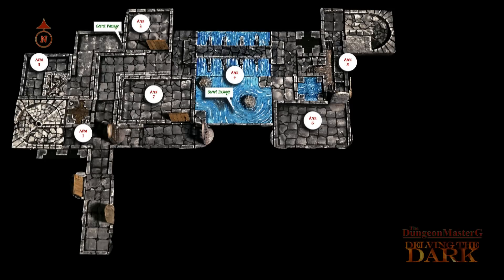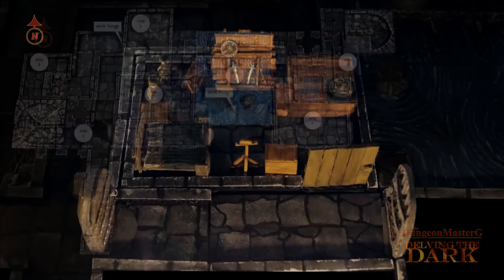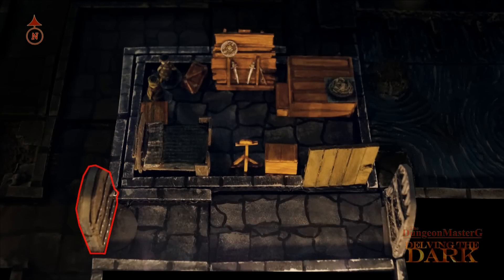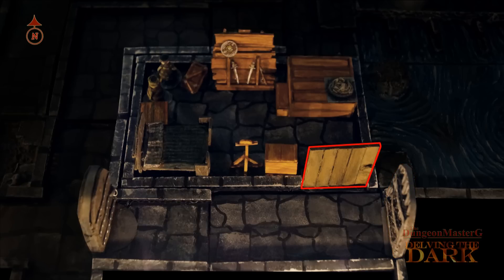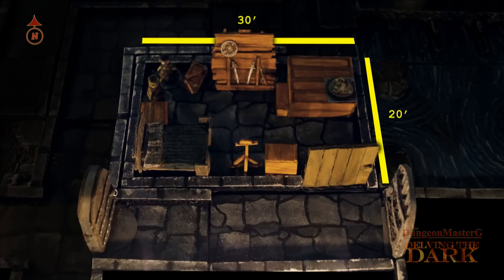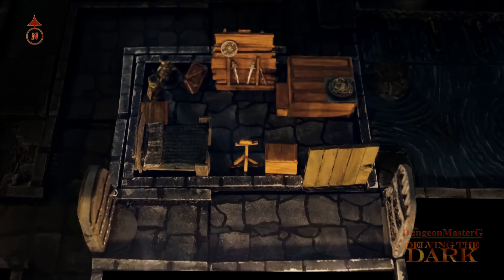Under the Tavern - Level 1 - Area 7/20 - Quest module DTD#007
DMG reveals the area behind the concealed doorway from area 1. This is a custome module for use with DnD, Pathfinder and any other fantasy RPG

Music: "Ethereal", under royalty free license from Footage Firm Inc. (from point 1 of the agreement: You may use the Stock Files for nearly any project, including feature films, broadcast, commercial,industrial, and educational video, print projects, multimedia, games, and the internet, as long as the Stock Files have been incorporated into any work with substantial value added by you.)